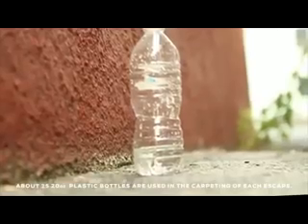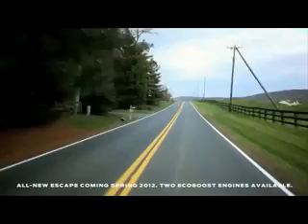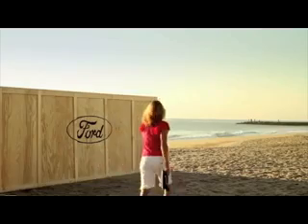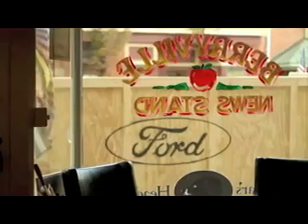2013 Ford Escape Dealership Tigard OR | Ford Dealer Escape Tigard OR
Landmark Ford, located in Tigard, OR, is the premier provider of new and pre-owned Ford automobiles. Our new and pre-owned inventories hold a wide assortment including the popular 2013 Ford Escape. At Landmark Ford, we strive to make buying or leasing a new or pre-owned vehicle a pleasant and rewarding experience. Come down to Landmark Ford, located in Tigard, OR, today and test drive the 2013 Ford Escape!